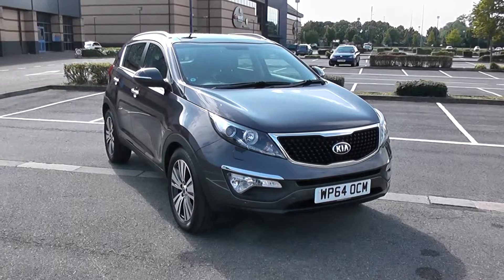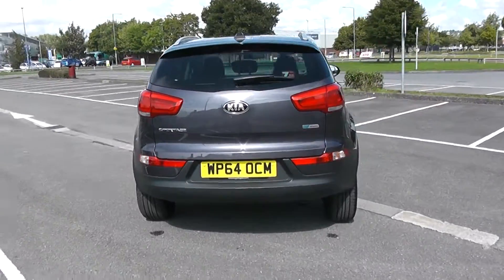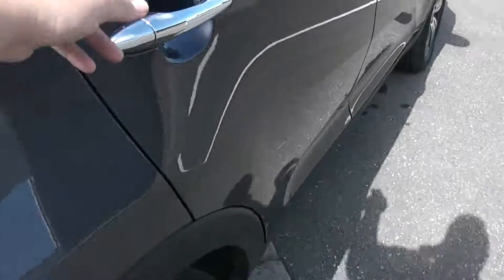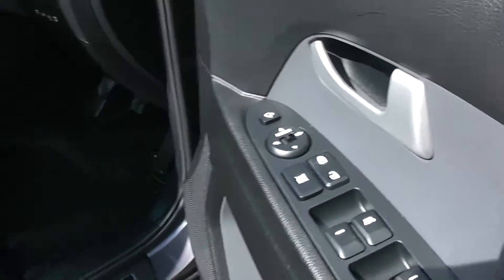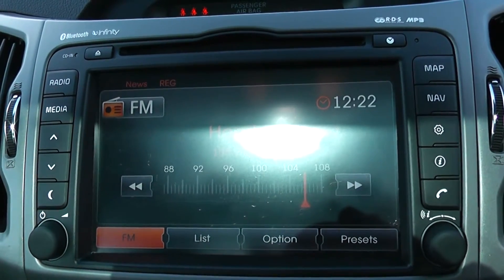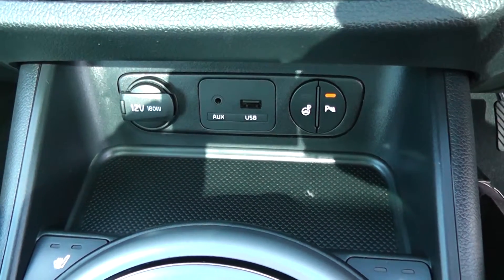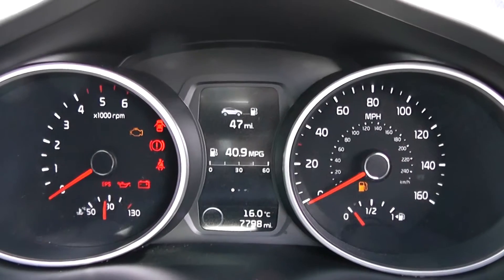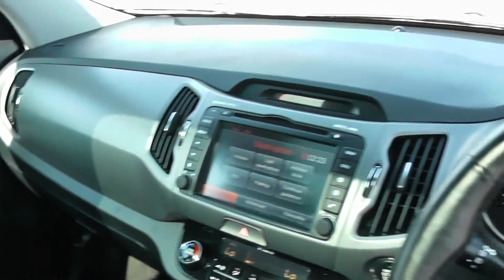Wessex Garages Newport, Used Kia Sportage CRDI 4 ISG, Diesel, Manual, WP64OCM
This vehicle was first registered in ____ and has __ previous owners. This vehicle then comes with the following features: Safety: 3x3 point rear seatbelts, ABS/EBD, Active front headrests, Automatic unlocking of doors in case of impact, Dual front airbags, ESP + traction control, Front seatbelt pretensioners + load limiters, Front side airbags, Full size curtain airbags, Height adjustable front seatbelts, Hill start assist control (HAC), Passenger airbag deactivate switch, Rear child proof door locks, Trailer stability assist, Tyre pressure monitoring system. Exterior: Auto dimming rear view mirror, Automatic front rain sensing wipers, Automatic headlights, Body colour bumpers, Body colour electric adjustable door mirrors, Chrome exterior door handles, Chrome front grille, Cornering light, Electric folding door mirrors, Electric windows, Fixed panoramic glass sunroof, Front drivers side windows/one touch up/down, Front fog lights, Heated door mirrors, LED daytime running lights, LED indicators in door mirrors, LED rear lights, Privacy glass, Rear spoiler, Rear wiper, Shark fin roof aerial, Silver roof rails, Speed sensitive front wipers, Tinted glass, Welcome home function, Windscreen wiper de-icer, Xenon headlights + headlight washers. Security: Anti theft alarm, Deadlocks, Immobiliser, Locking wheel nuts, Smart keyless entry, Speed sensitive auto door locking. Entertainment: Infinity premium sound system with 7 speakers and subwoofer, RDS radio CD with MP3 player, Steering wheel mounted audio controls, Touch screen audio system, USB/iPod/auxiliary input connections. Driver Convenience: Bluetooth connectivity with voice control, Colour information display, Cruise control, Flex Steer variable steering settings, Front and rear parking sensors, Parallel parking assist, Satellite navigation with rear view parking camera, Speed sensitive power steering, Trip computer. Interior: 12V power point front, 12V power point in luggage area, 3 passenger grab handles, 6 way electric adjustable drivers seat, 60/40 split folding rear seat, Air filter, Centre console storage box/armrest, Centre room lamp, Cooled glovebox, Door armrest in leather, Door courtesy lamps, Driver's lumbar support, Driver/passenger sunvisors with ticket holders, Dual zone automatic air conditioning, Front and rear door pockets, Front map lights, Full leather upholstery, Grey headlining, Heated front and rear seats, Heated steering wheel, Ignition key lock illumination, Illuminated glovebox, Illuminated vanity mirrors, Isofix child seat preparation, Leather steering wheel and gear knob, Luggage area lamp, Luggage compartment cover, Luggage net, Luggage net hooks, Metallic finish inner door handles, Rear centre armrest with cupholder, Rear headrests, Stainless Steel Scuff Plates, Tilt/telescopic adjust steering wheel. This vehicle will then come with the remainder of the 7 year Kia warranty.